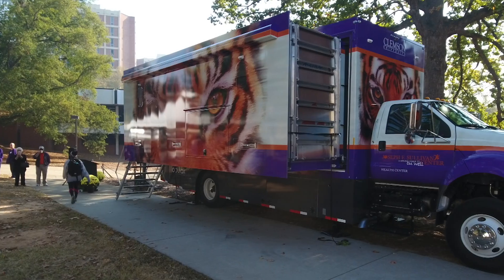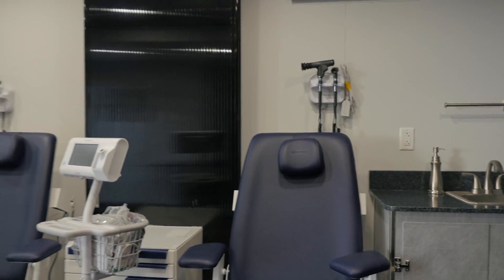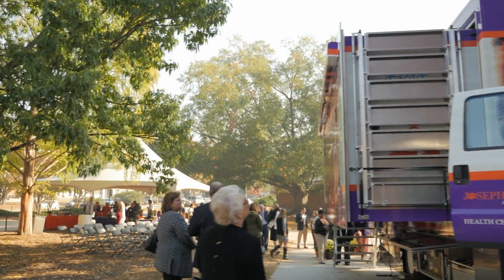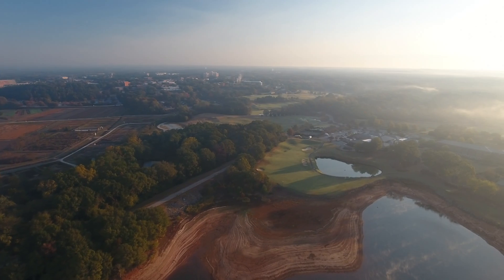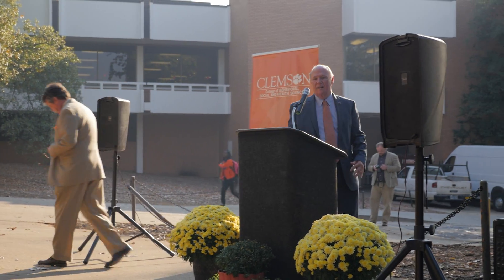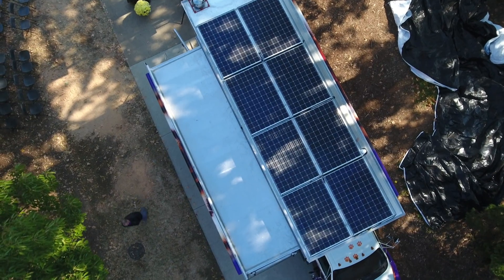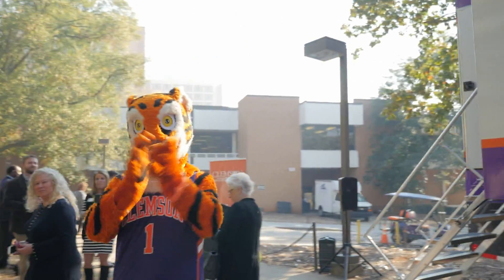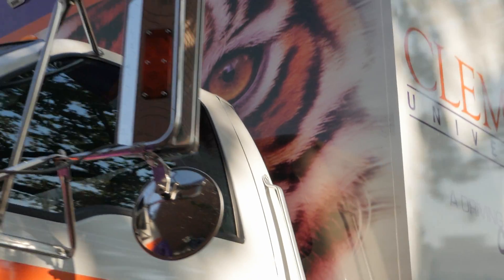Mobile Clinic 100% Solar Powered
Odulair, LLC, the world’s leading manufacturer of mobile health clinics and mobile medical vehicles today announced the launch of the world’s first 100% solar powered generator-free mobile health clinic for Clemson University as a flexible design primary care clinic. Samsung made headlines in 2013 by launching Africa’s first partially solar-powered mobile health center, however, the solar panels only powered the lights, television and small appliances with the majority of the equipment still requiring an onboard generator or electrical power plug. The Odulair 100% solar powered mobile health center does not require, nor include a generator as everything in the clinic is powered by the Odulair proprietary SolandaTM Mobile Solar Power System.

The Odulair SolandaTM Solar System consists of high efficiency photovoltaic panels (PV) on the roof of the mobile clinic. The PV panels are connected to a custom designed 48-volt lithium-ion battery pack for energy storage with constant telemetry of all batteries and connections. The mobile clinic technical design is far from existing mobile clinics that are often inefficient in terms of power consumption. The Odulair 100% Solar Powered Mobile Health Clinic even utilizes high-efficiency solar panels a direct current (DC) heating, ventilation and air conditioning (HVAC) system similar to those used on bullet trains to increase efficiency by up to 30% over standard alternating current (AC) HVAC systems.

The Clemson University Joseph F. Sullivan Center is now utilizing this groundbreaking mobile health clinic to increase outreach efforts to underserved populations across South Carolina while also providing educational opportunities for Clemson students. In addition to immediate care, the clinic also provides breast and cervical cancer screenings and connects them to a regular health care provider.

Dr. Paula Watt, director of the Sullivan Center, explained, “The benefit of a mobile clinic vehicle is twofold: it allows the center to effectively reach underserved communities and demonstrate to Clemson students the unique challenges in the care of vulnerable patients. We did immeasurable homework on what we wanted because this will be a rolling billboard for Clemson University and the outreach it provides,” Watt said. “This vehicle is truly a dream come true for me and our staff.”

“I think we’ve all dreamed of using solar power in this way for a long time, but the technology is finally at a stage where it can be useful,” said Dr. Anita Chambers, President and CEO of Odulair: Mobile clinics are required to sit in farm fields or other remote locations for eight or more hours a day, so the use of solar power is a huge improvement. Eliminating the generator as the power source eliminates the noise, vibration, and noxious unhealthy fumes; it also significantly reduces the mobile clinic maintenance and annual operations costs.

The revolutionary solar-powered clinic by Odulair was made possible by support from the State of South Carolina led by Senator Thomas Alexander (R). Alexander regularly champions outreach and access to care for underserved populations, and he said he hopes the Sullivan Center will become the model for other organizations who wish to pursue the evolution of health care through the empowerment of an individual in their own health.

It’s critical that the state makes it possible for organizations like the Sullivan Center to bring health care to folks who need it most, Alexander said. The state should support any mission that leads to better health outcomes, and the preventative and educational components provided by mobile clinics have proven time and again to do just that.

Dr. Watt said this is the future of rural healthcare in America and she is ready to take that mission and literally roll with it, preferably up a steep hill or down a muddy path upon which no other mobile unit can reliably tread. “Our educational mission is to see students truly embody the Clemson determined spirit due to these experiences,” Watt said. “They will rise to the challenges faced by the individuals this clinic serves and lead the way to improved health care across our state and beyond.”

The Odulair 100% Solar Powered Mobile Health Clinic is one of many “world’s first products” from the United States based manufacturer of mobile clinics, mobile medical units,  mobile health vehicles. Most recently, these include the world’s first Mobile Dialysis Unit and the world’s first patent-pending Ebola Patient BioContainment Unit. Odulair continues to break barriers leading to more efficient, effective, and robust mobile clinics for the delivery of rural healthcare to underserved communities in America.